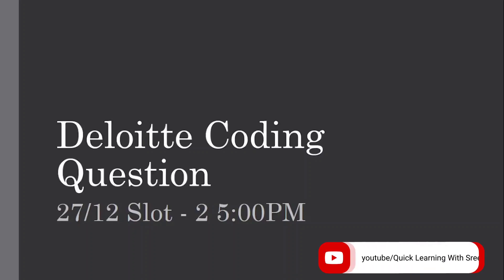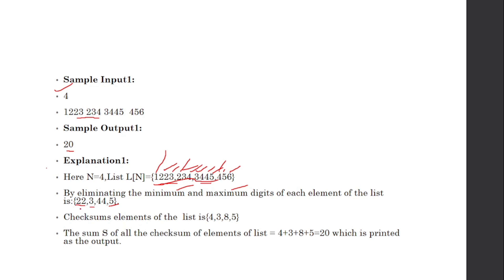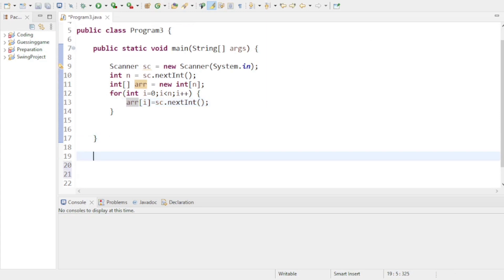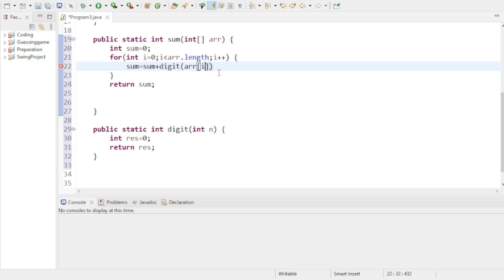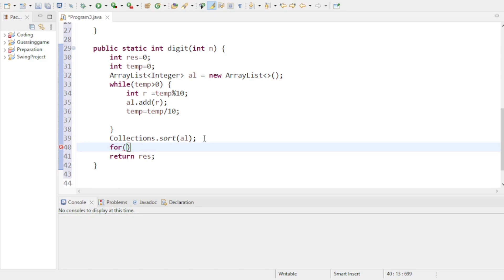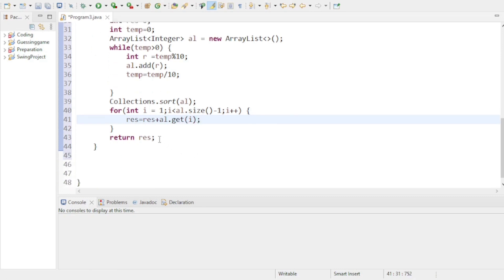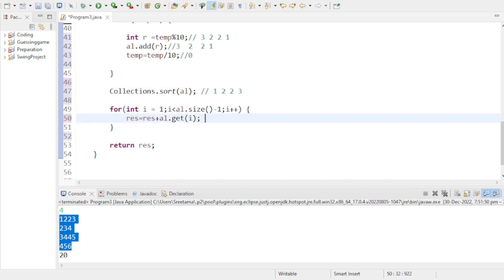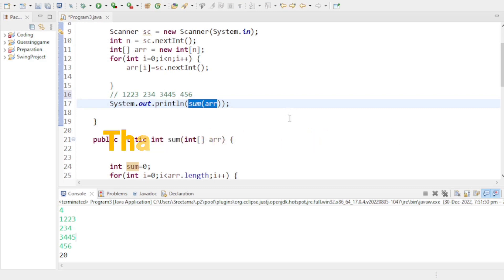Deloitte Coding Question || 27/12/2022 5PM || In JAVA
Hello friends,
In this video, I have discussed one Deloitte Coding Question.
I hope this video will help you in your preparation. You can give me any types of suggestions that I can improve.